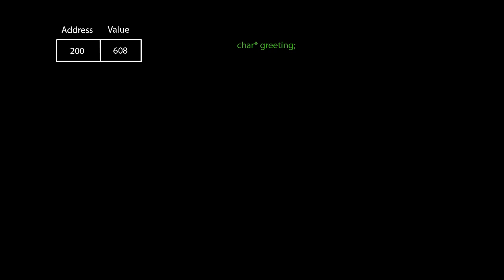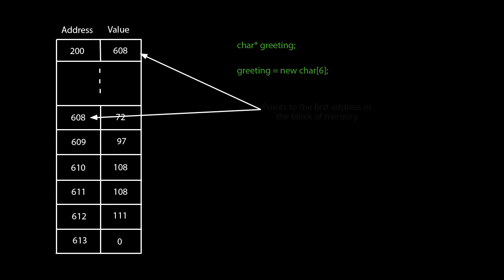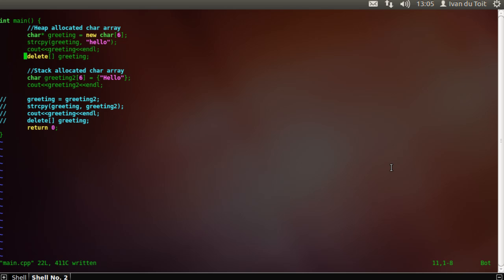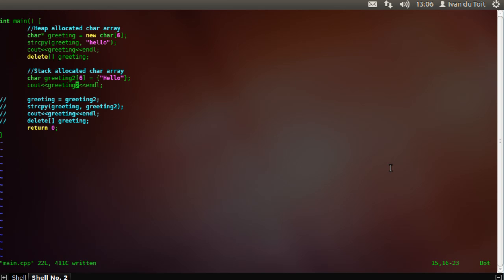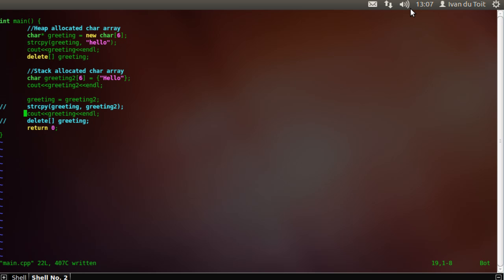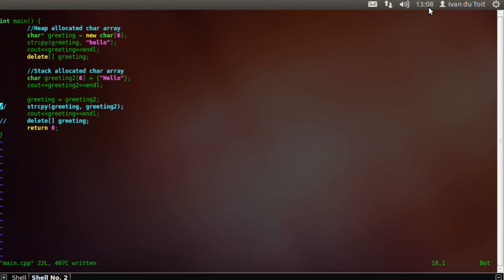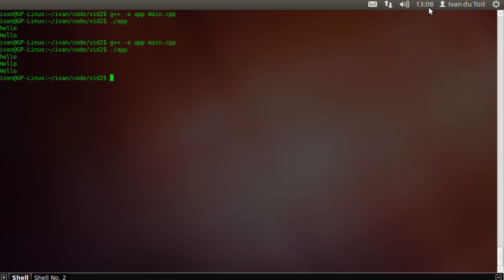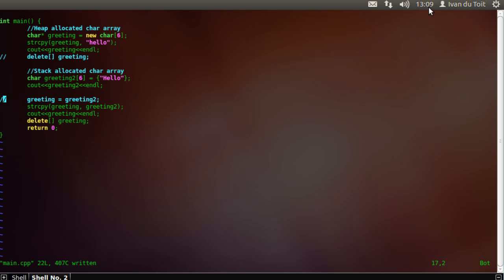COS 110 Q&A video: Char* Explained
A basic explanation of how the char* works and show some use cases.